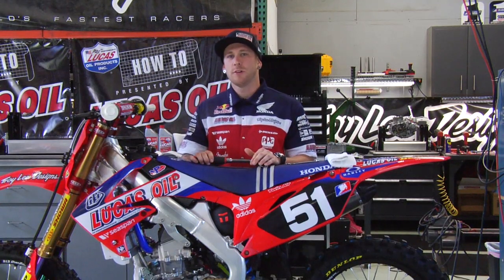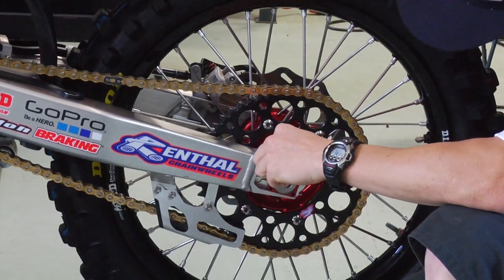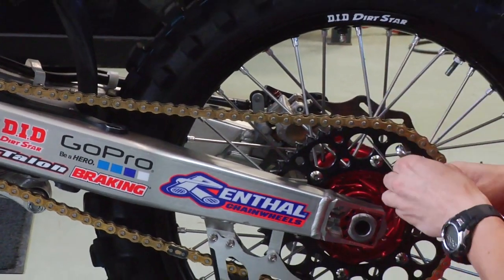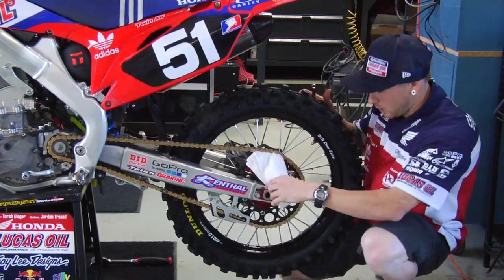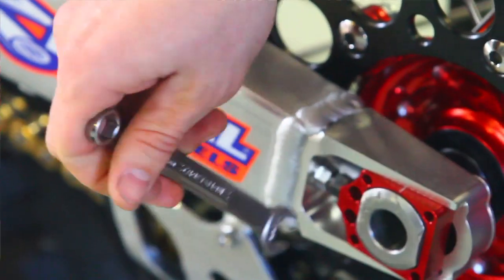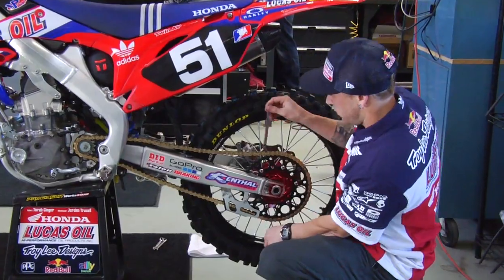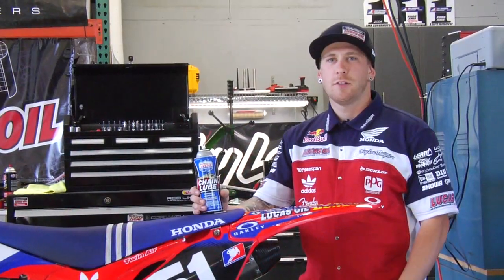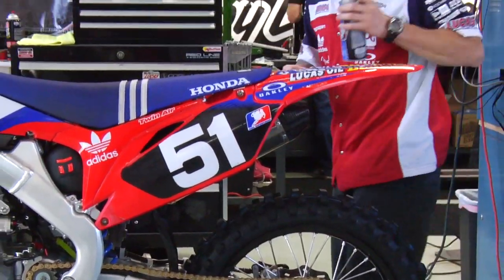How To: Adjust and Lube Your Chain - TransWorld Motocross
On this week's How To, Jordan Troxell from Troy Lee Designs teaches us how to properly adjust and lube our chain.